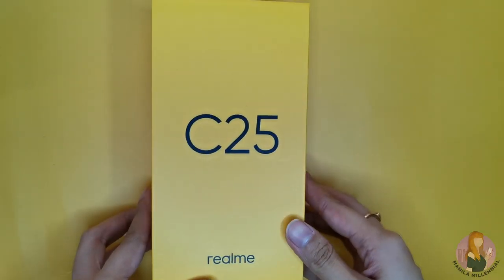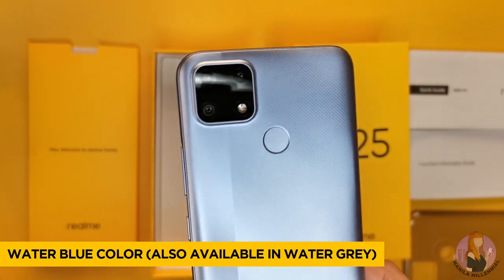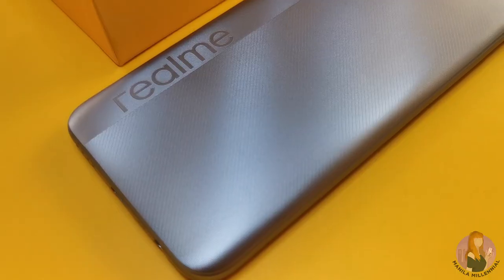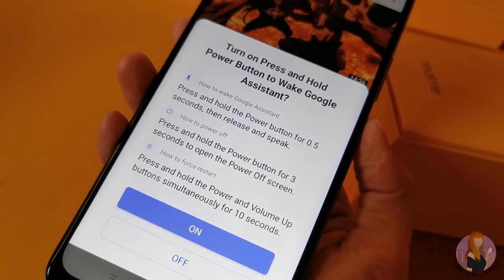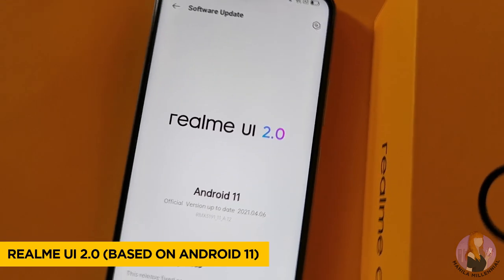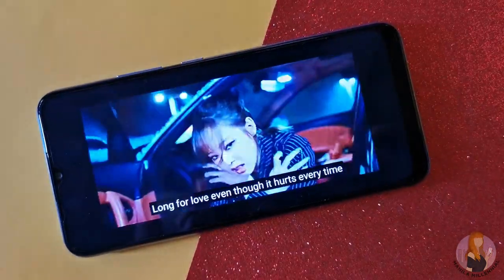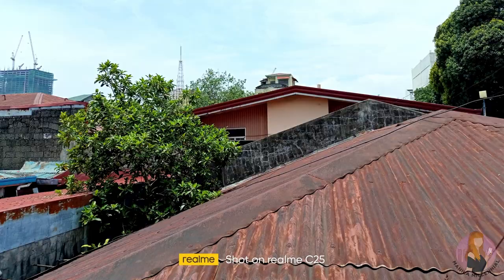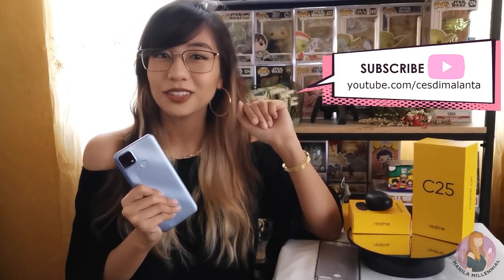UNBOXING: realme C25 | Budget smartphone below Php 8,000 (below Php 6k from April 16-18)!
Let's talk about another budget smartphone (because you know, tough times = tight budget)! Here's something that can be used for your passion projects at home, new online business, or even online schooling. The price drop during the April 16-18 sale is also CRAAAAZY!

NOTE: Better to purchase online. Avoid going out during this pandemic. Please prioritize your health, safety, and needs at home (like food and other essentials) first before anything else.